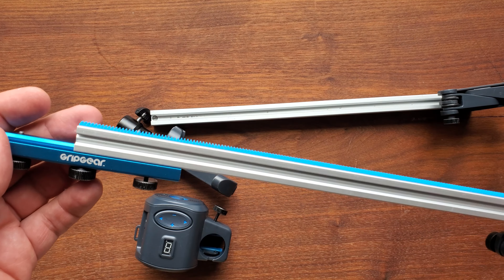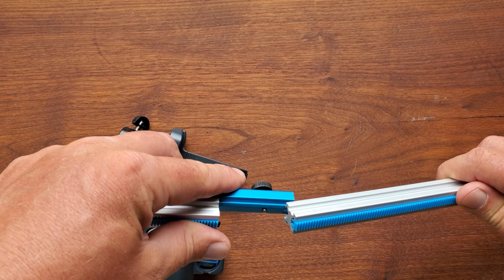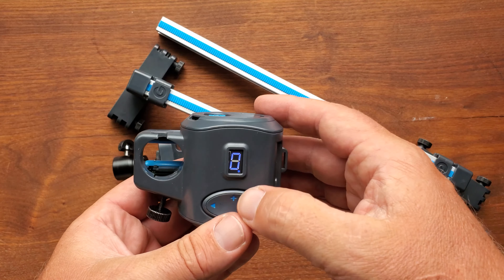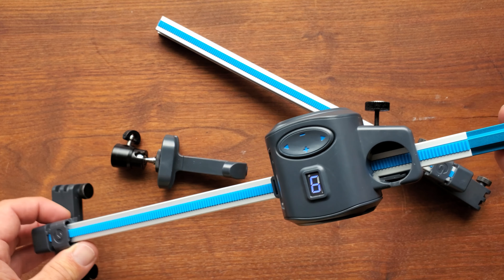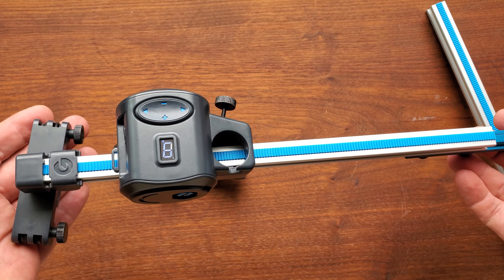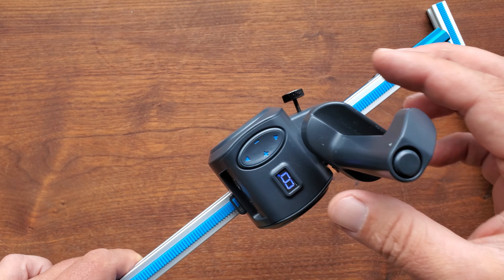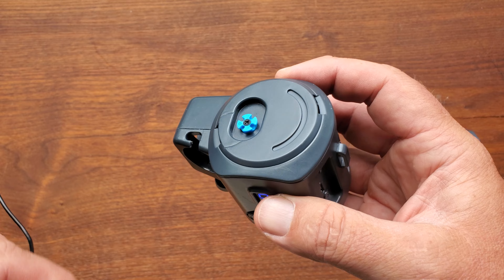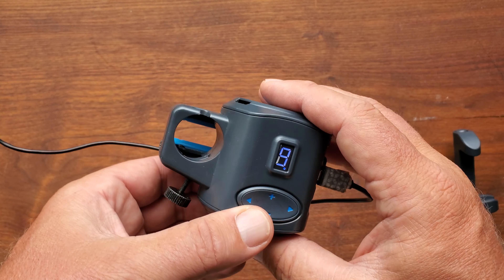Grip Gear Directors Set - Review